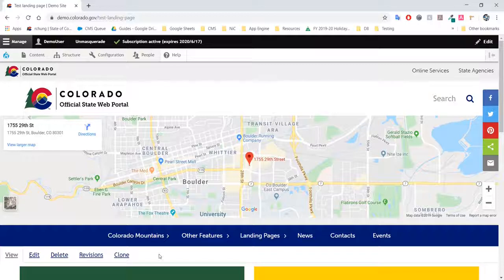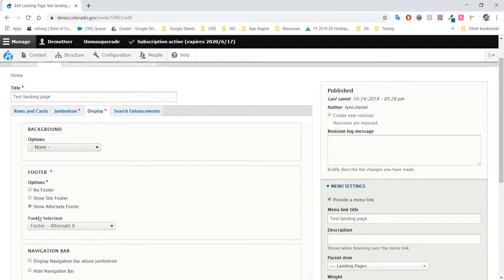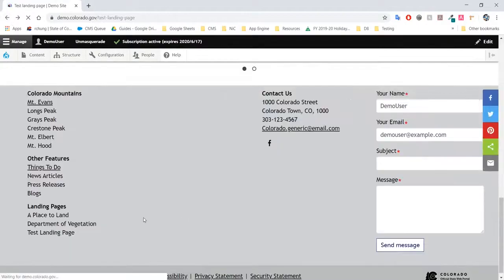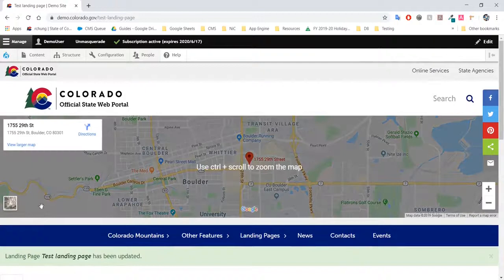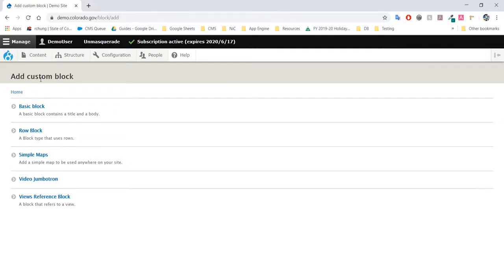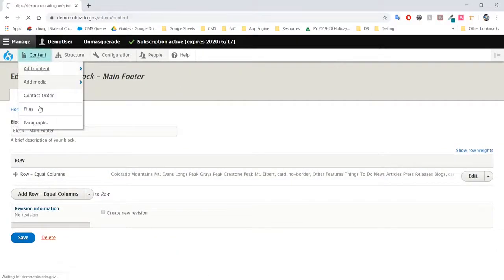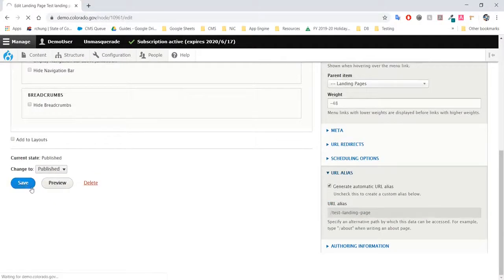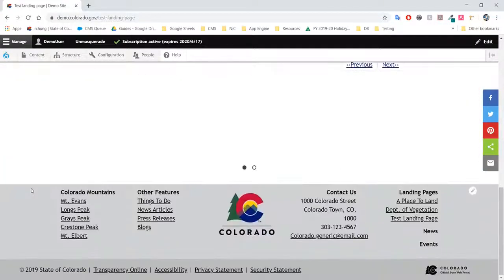Using Footers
In this video, we review multiple ways you can customize the footers of your landing pages. We discuss how to enable and disable the footer, choose an alternate footer, edit an existing footer, or create additional custom footers. We also discuss how footer colors can be changed.